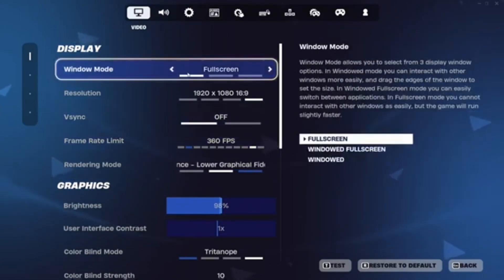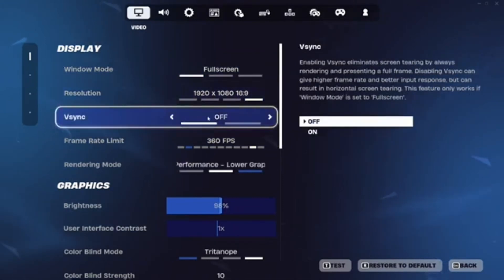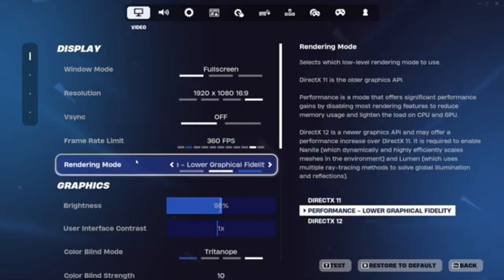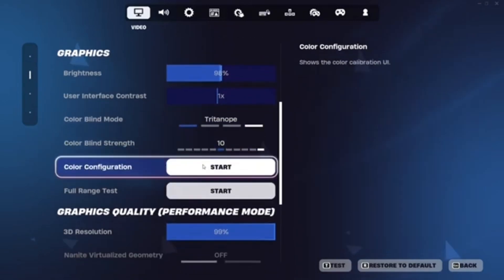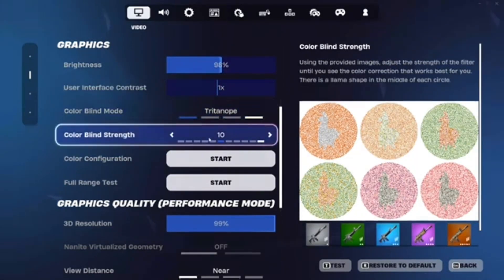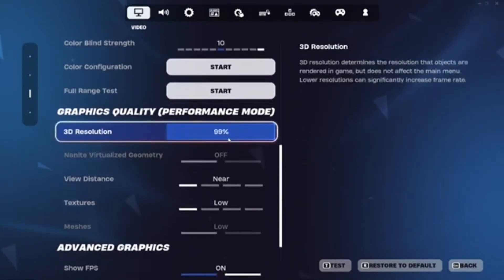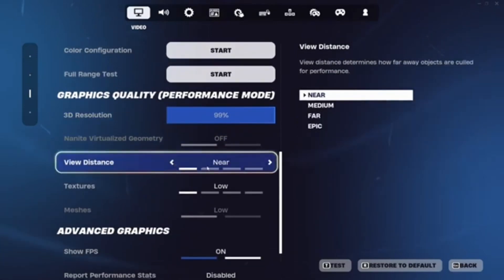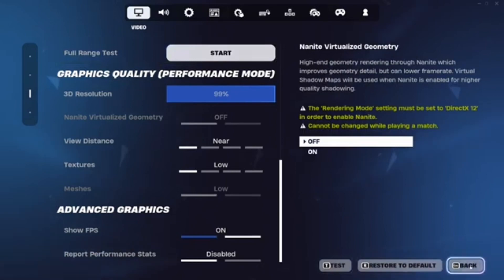The *BEST Settings In Fortnite (Martoz)